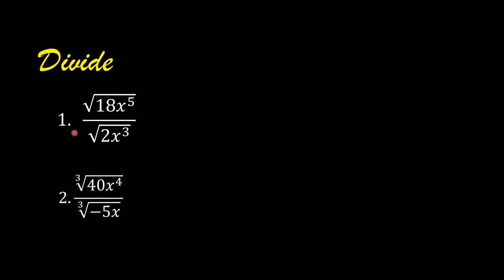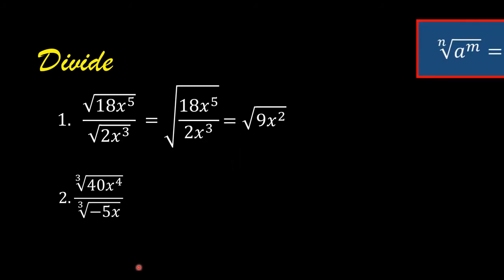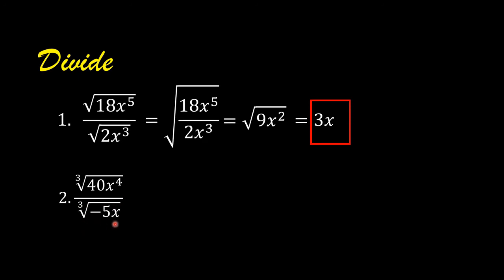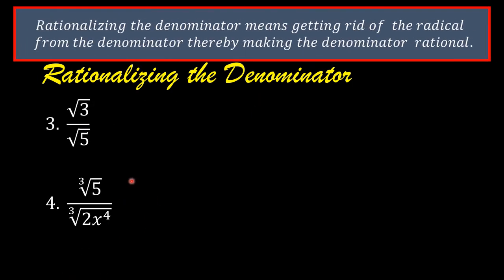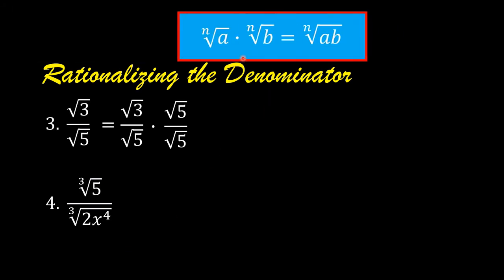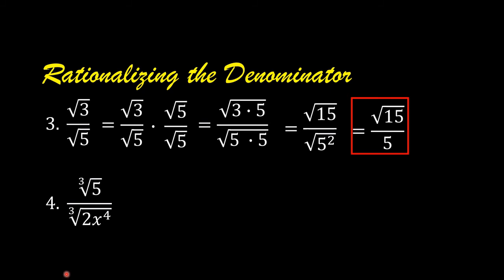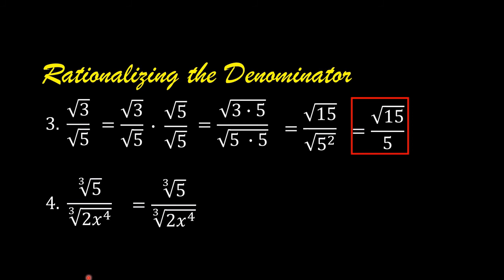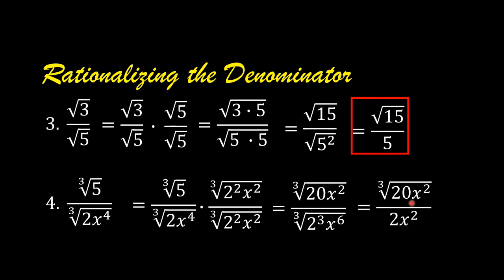Dividing Radicals and Rationalizing the Denominator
How to divide radical expressions  and how to rationalize the denominator are explained in this video.